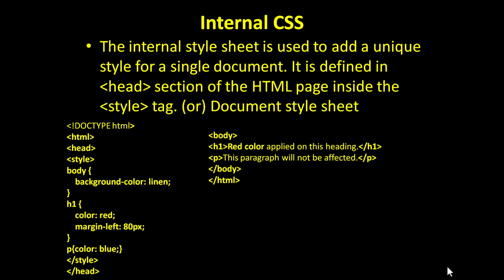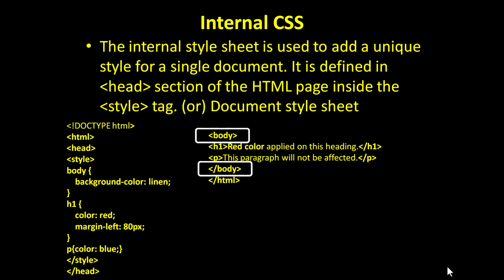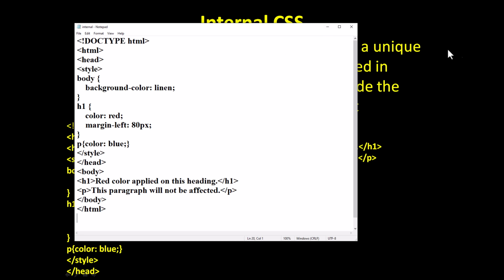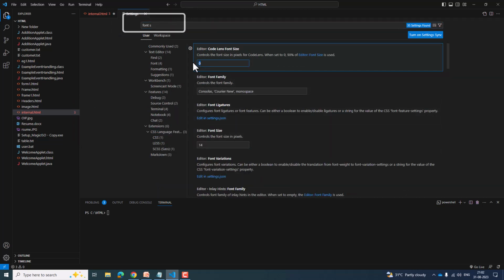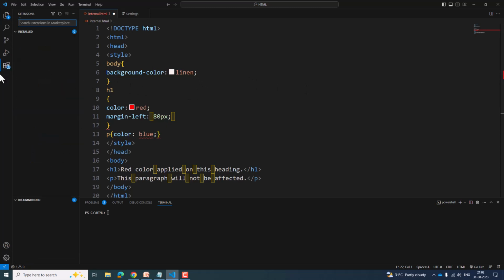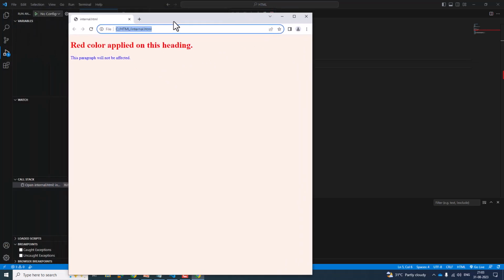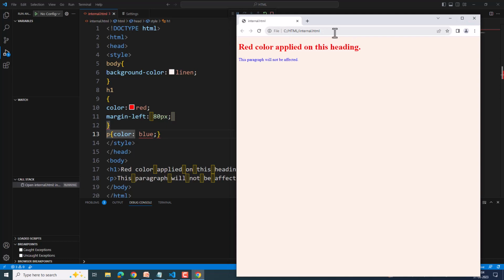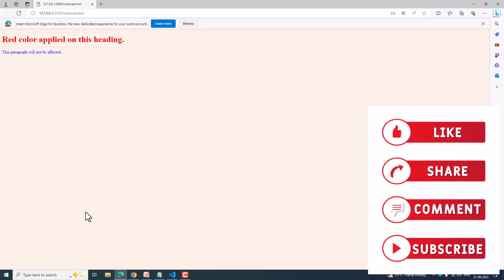INTERNAL STYLESHEETS AND INCREASING FONT SIZE IN VS CODE Lecture-5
INTERNAL STYLESHEETS AND INCREASING FONT SIZE IN VS CODE
The internal style sheet is used to add a unique style for a single document. It is defined in head section of the HTML page inside the style tag. (or) Document style sheet